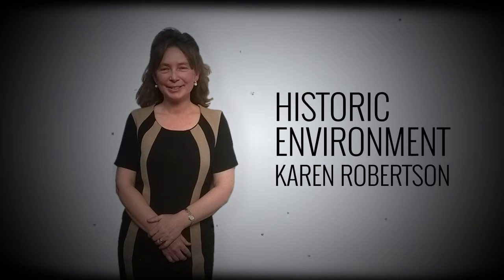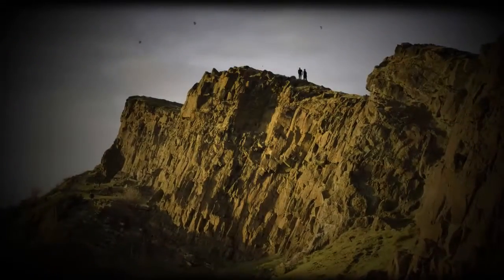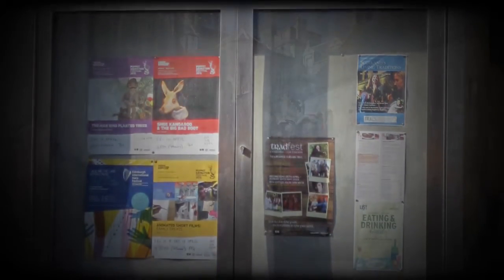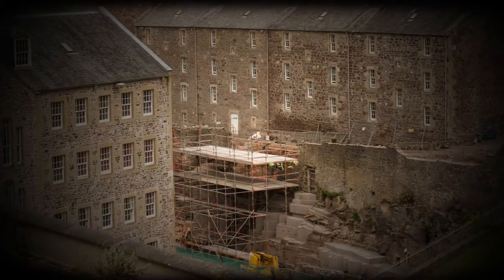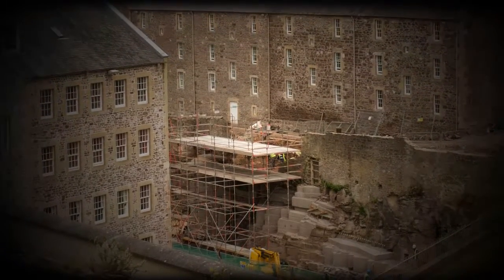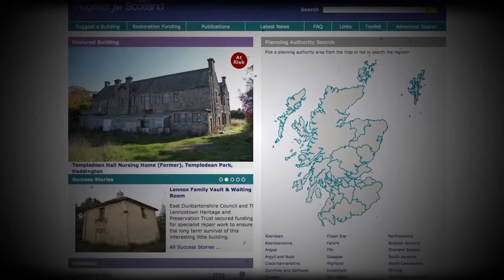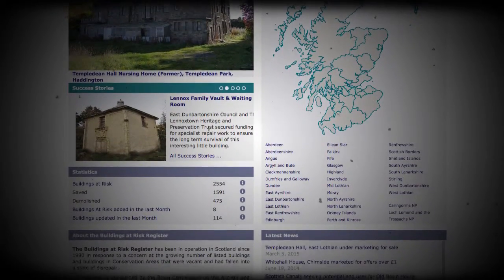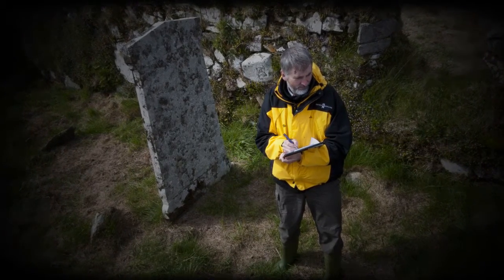State of Scotland's Environment report - historic environment